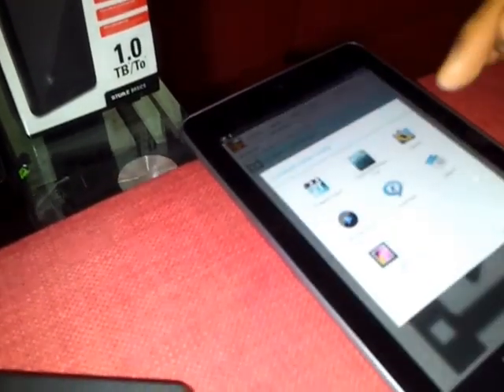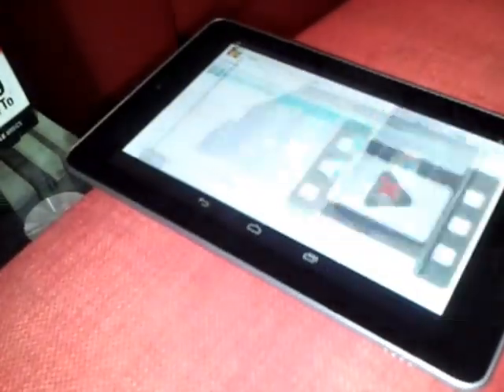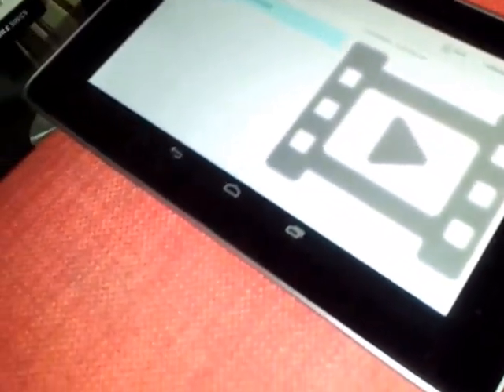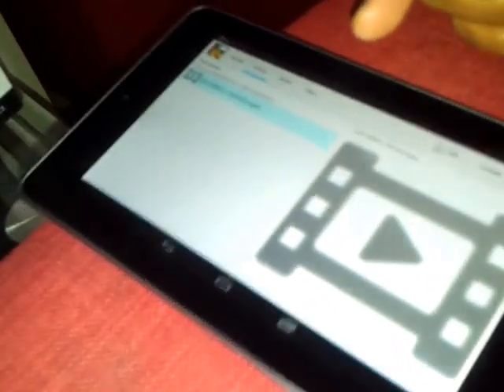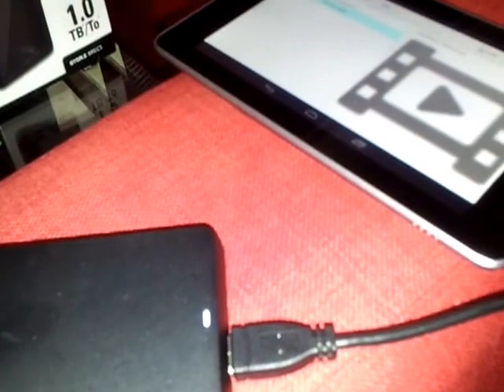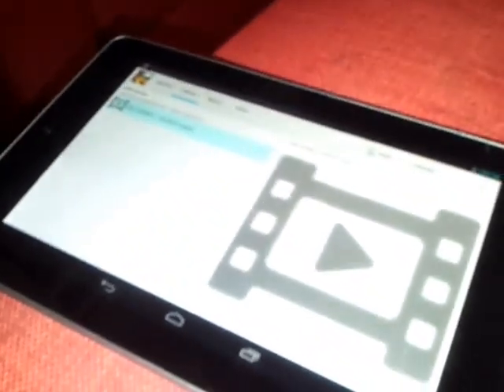Nexus 7 connects to 1TB hard disk without rooting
Nexus 7 connects to 1TB USB 3.0 hard disk without rooting using nexus media importer app. Can support NTFS or FAT32 hard disk or usb stick using app.

Nexus media importer app works even on android 4.2 for copying reading or streaming from my 1TB portable hard drive. I have read that stickmount app doesnt work (yet) with rooted devices on android 4.2 yet though.

You can use the same method for your other nexus devices like samsung galaxy nexus, nexus 4 phones or nexus 7 or nexus 10 tablets and make your device a 1TB device.

I am using a Toshiba 1.0 TB STOR.E BASICS USB3.0 hard drive connected via the supplied USB 3.0 cable to the samsung galaxy note official USB OTG cable to the nexus 7 which is stock rom and not rooted. So any one among the millions who own nexus devices can use the same method provided your device has enough power to power the hard disk.

i bought this toshiba usb 3.0 1TB hard drive

USB OTG cable that i bought was the official samsung galaxy note USB OTG cable

Hope this helps the fence sitters buy a great and cheap device like the nexus 7.

which has got loads of useful android tips.